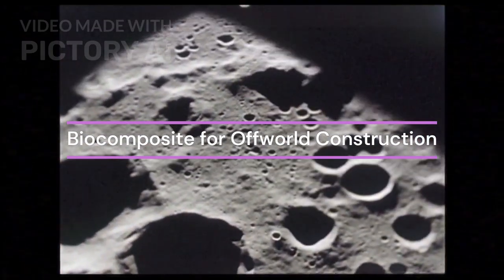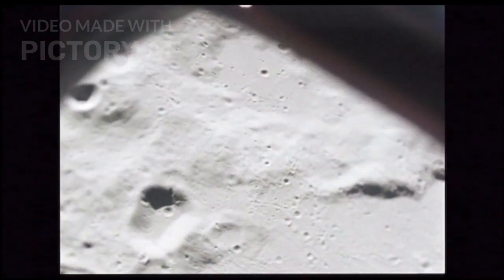StarCrete: A starch-based biocomposite for offworld construction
"StarCrete: A starch-based biocomposite for off-world construction," details the development and optimization of a construction material for future lunar and Martian habitats. Facing the challenges of transporting building materials from Earth, the research explores using in situ resources, specifically starch, as a binder for extraterrestrial dust and soil, termed regolith. this episode study demonstrates that this biocomposite, named StarCrete, achieves compressive and flexural strengths comparable to or exceeding high-strength concrete. Low energy requirements and potential integration with food production systems. Areas for future investigation to fully assess its suitability for extraterrestrial environments and even terrestrial applications are discussed.